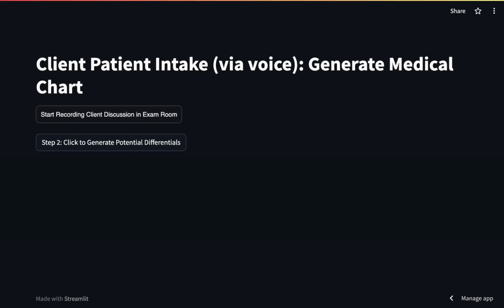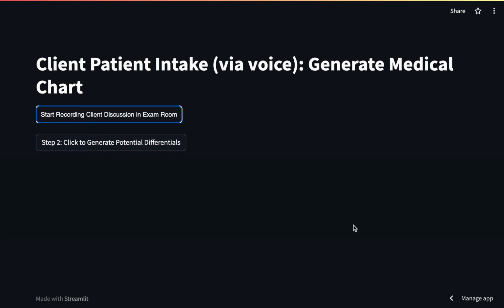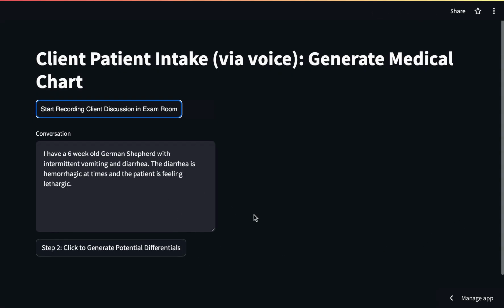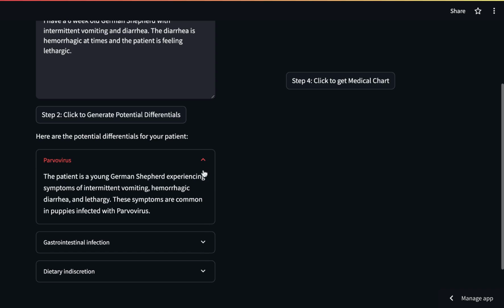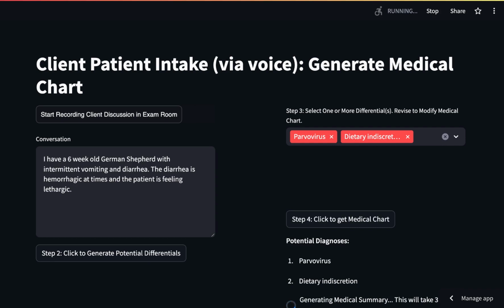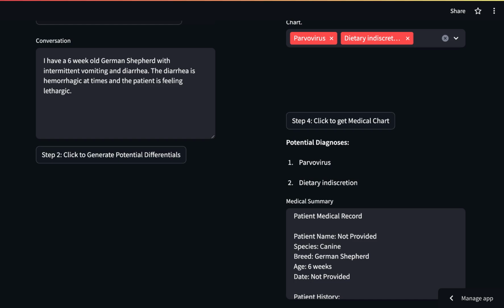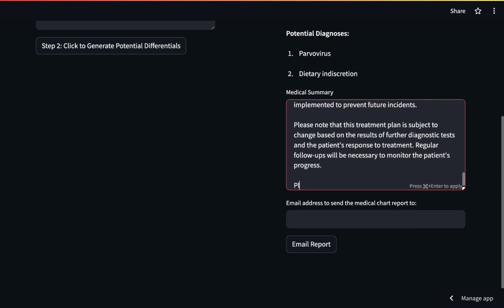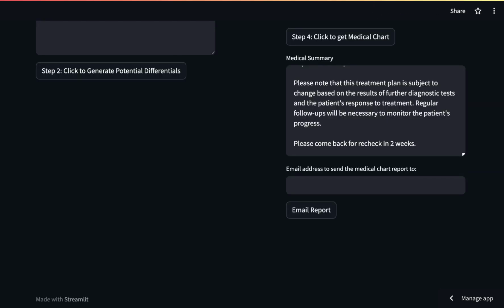Client Patient Intake via Voice to Medical Chart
Client Patient Intake via Voice to generate a veterinary medical chart presented by Ravi Tolwani